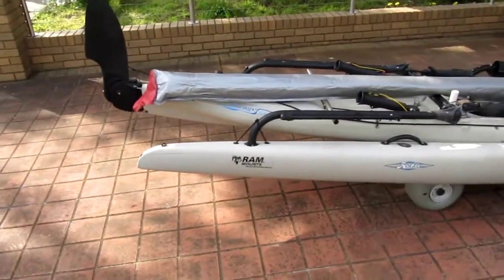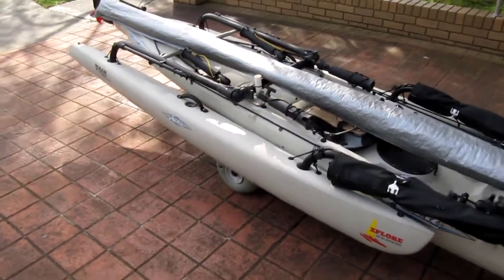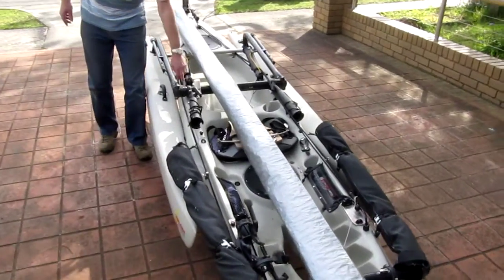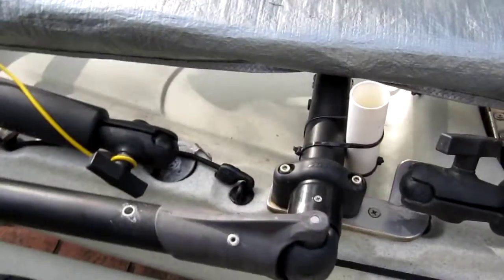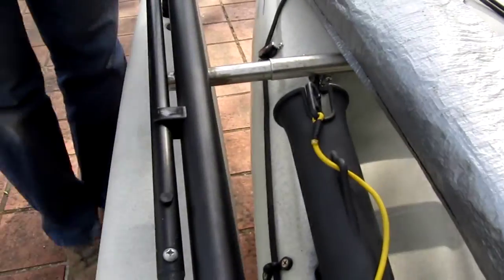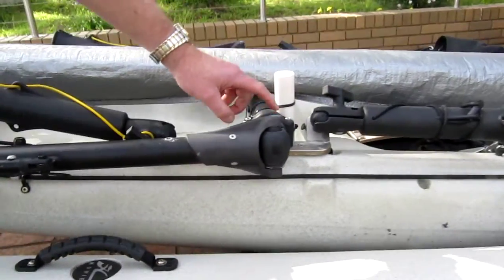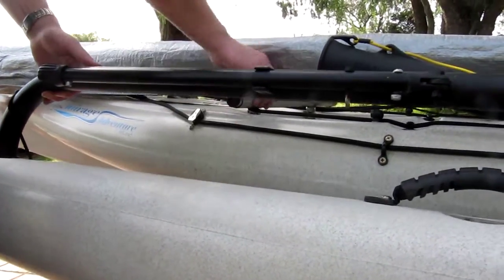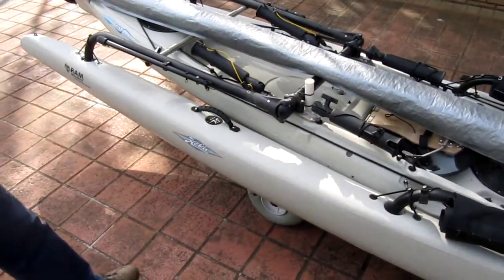AI mods 1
Hobie Adventure Island modifications Part 1